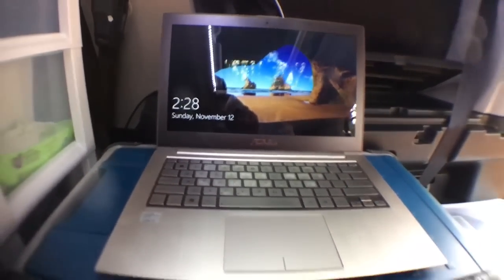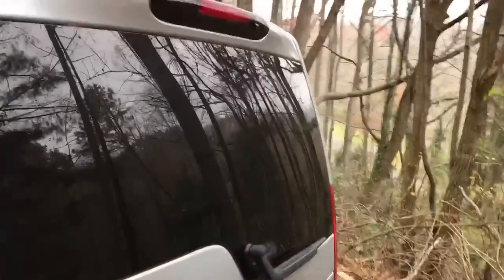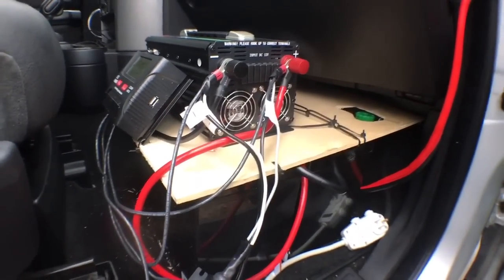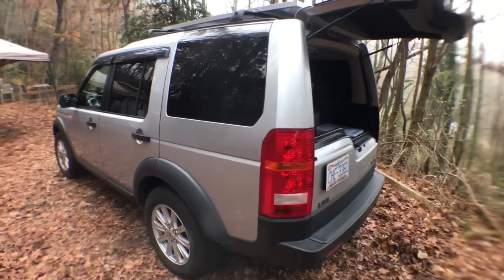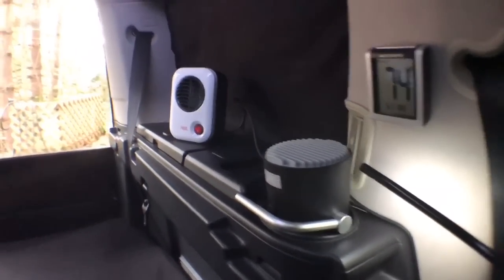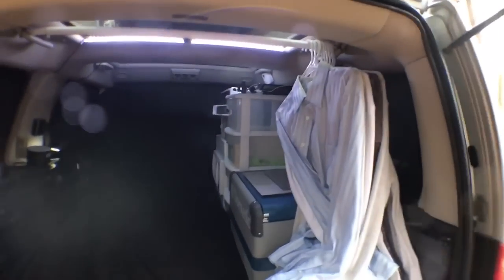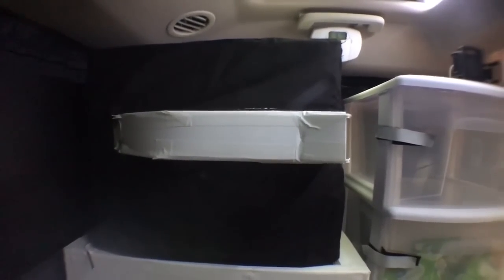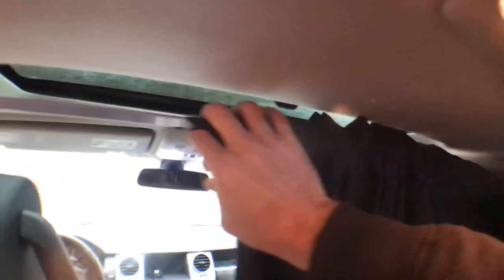Land Rover SUV Camper Build Tour. LR4 LR3 Solar SUV Camping VanLife Living in your SUV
A Land Rover can make a great SUV camper. SUV camping can be a fun 4-wheel adventure. Living in an SUV is possible and, with the right conversion, can be very comfortable.

In this video I show how I converted a Land Rover LR3 SUV into a stealth camper. Below are links to my other videos where I make the privacy divider, insulated window covers, a thermostat for a space heater and build a custom fit bed.

Solar charger
Solar panel
Storage battery
Tiny heater
Digiten thermostat
Dometic Refrigerator
Carbon Monoxide Detector
USB Switch Hub
USB Fan